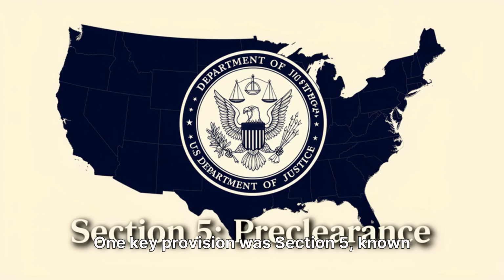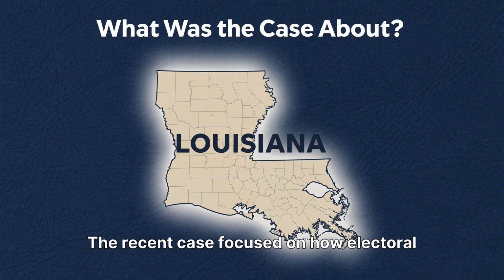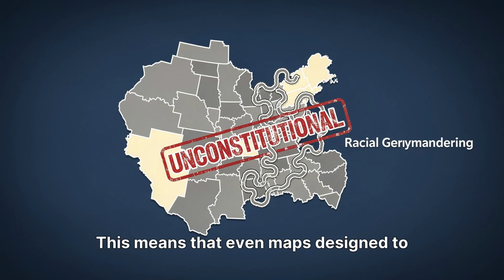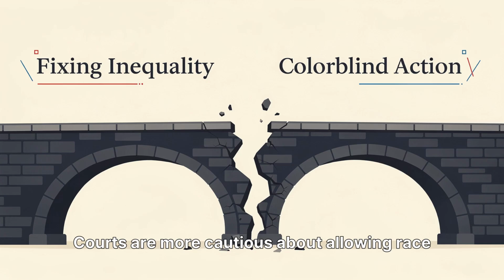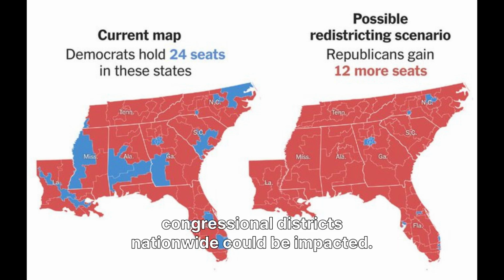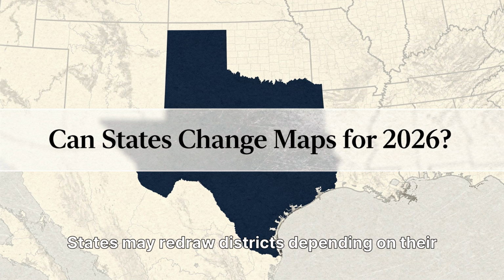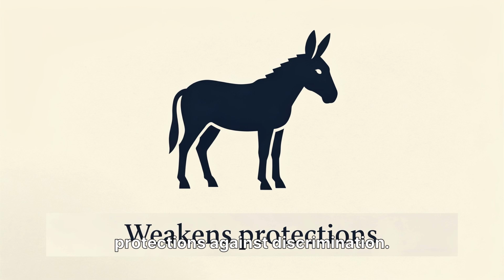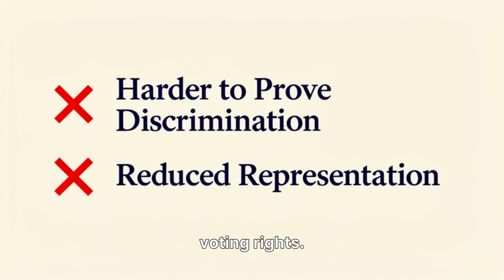What the Supreme Court Just Changed About Voting Rights?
The United States Supreme Court has issued a major decision that could reshape how the Voting Rights Act is applied in future elections.

In this video, we break down:
• What the Voting Rights Act of 1965 originally did
• Why Southern states were placed under federal oversight
• The recent Supreme Court interpretation of the law
• How congressional district maps may change before the 2026 elections
• The possible political impact on Republican and Democratic seats
• Arguments from both supporters and critics of the ruling

This video explains the legal, historical, and political background in a clear and neutral way.